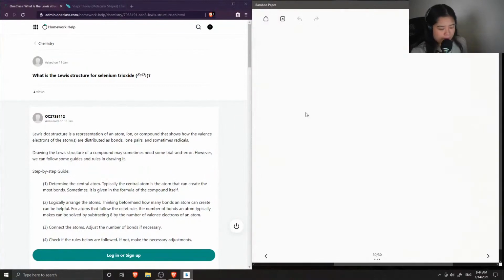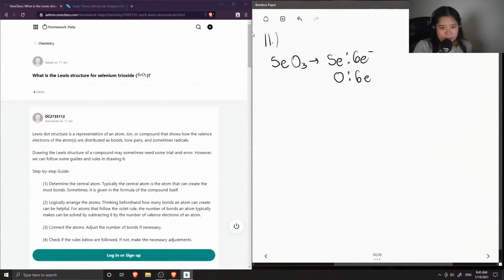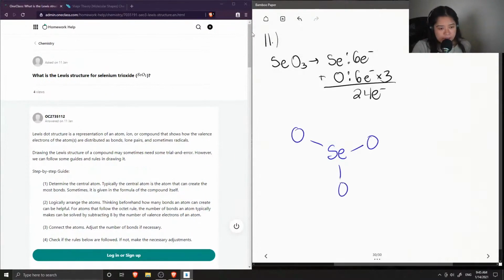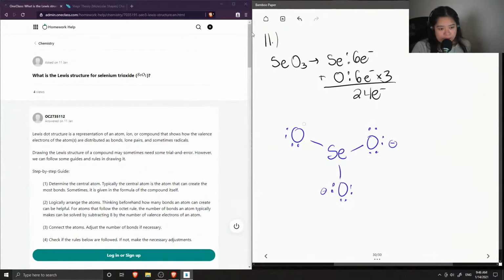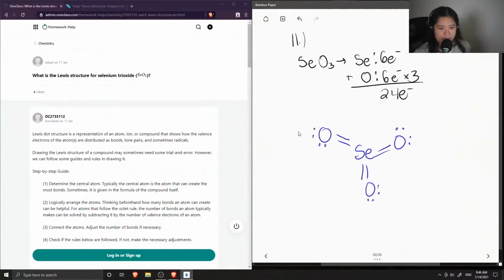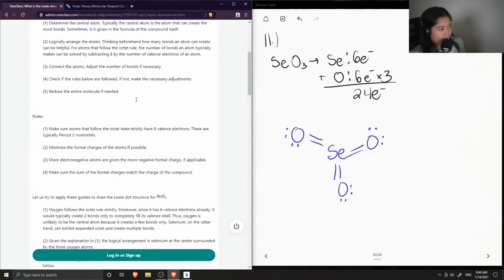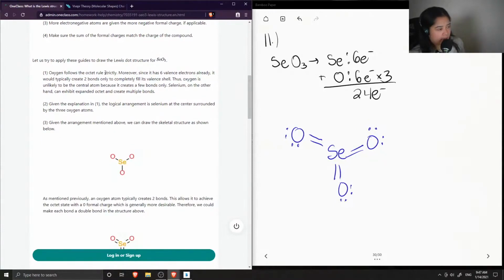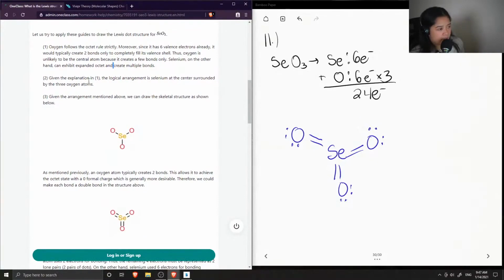What is the Lewis structure for selenium trioxide ?